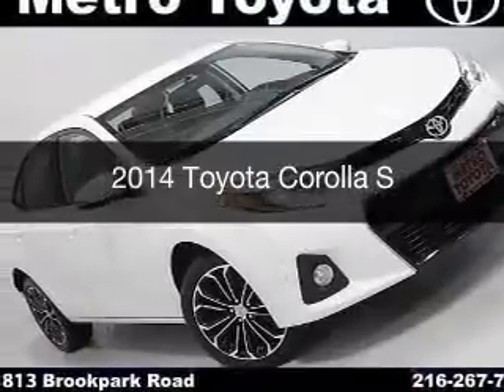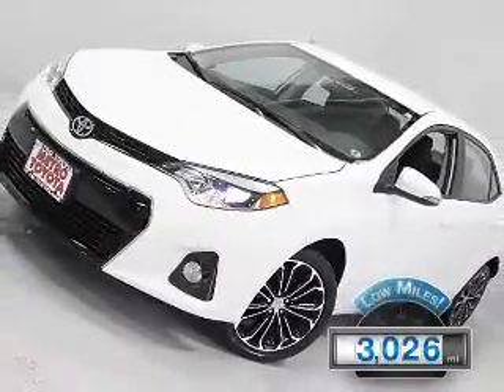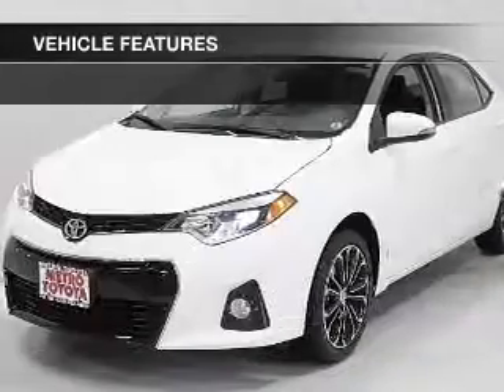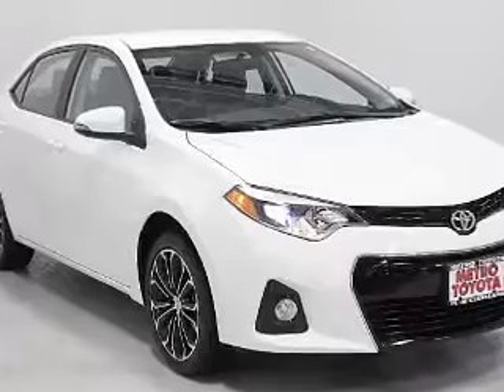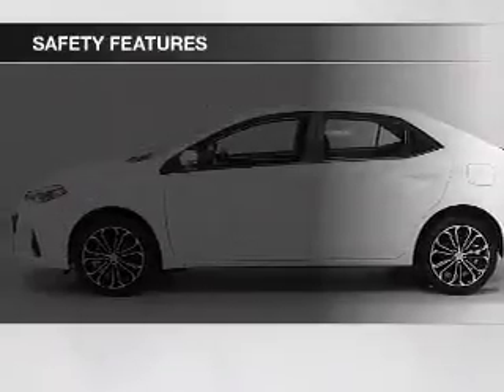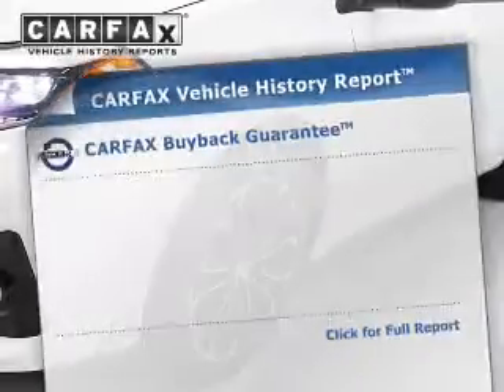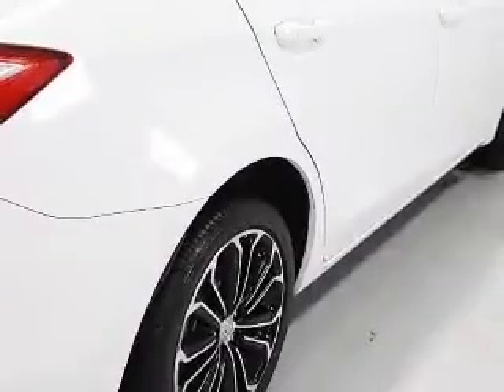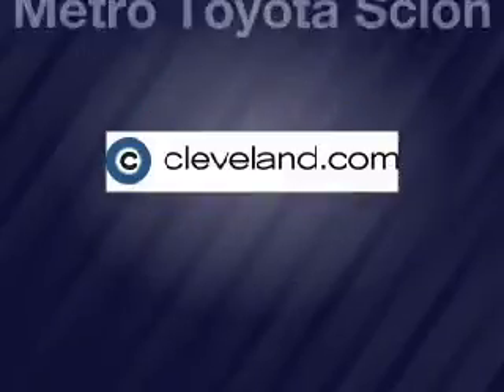2014 Toyota Corolla - Brookpark OH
Year: 2014
Make: Toyota
Model: Corolla
Trim: S
Engine: 1.8 L, 4 cylinder
Transmission:
Color: White
Mileage: 3026
Address:
13775 Brookpark Road